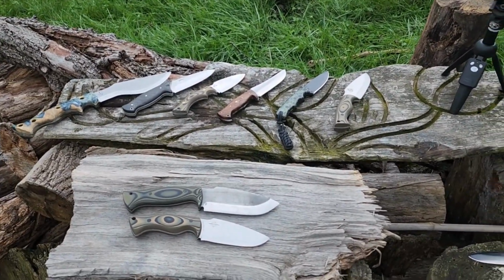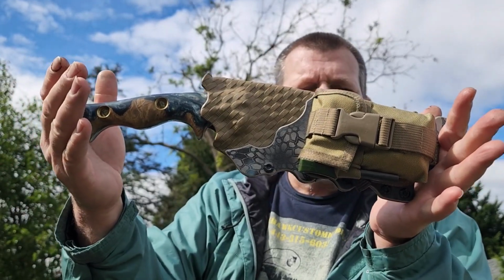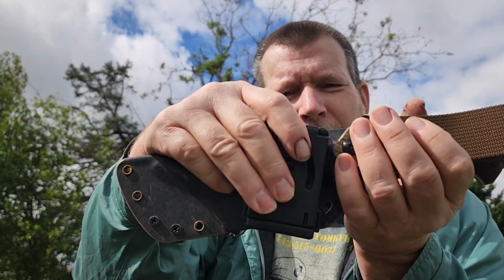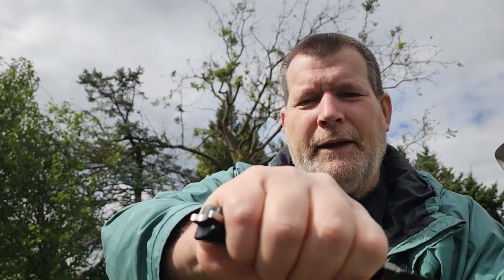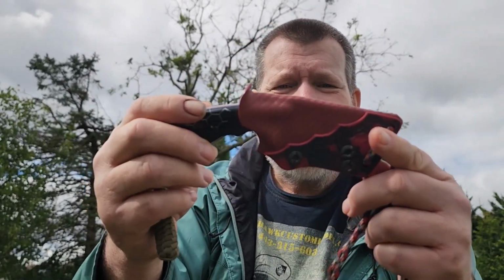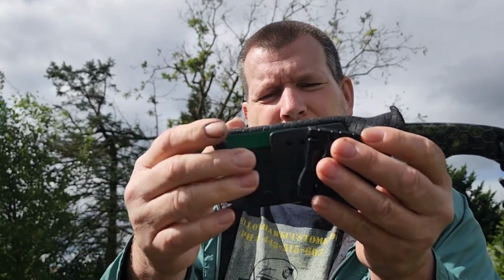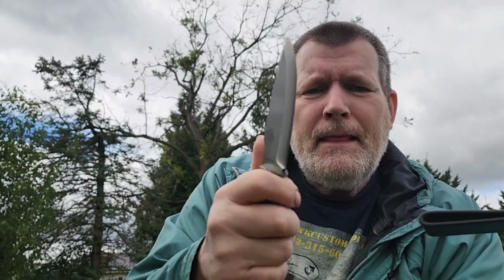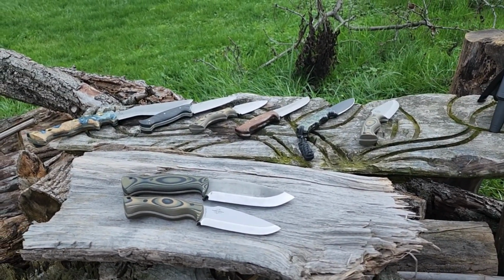CUSTOM KNIVES & SHEATHS BY YELLOW HAWK CUSTOM KYDEX & ANKURA KNIFE CO.- WHICH ONES DO YOU PREFER?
today! TELL ME WHICH CUSTOM KNIFE AND SHEATH U MIGHT BE INTERESTED IN. YOU CAN HAVE ANY CONFIGURATION OF SHEATH U WANT. WHEN I HAVE AT LEAST 3 GUYS INTERESTED IN A PARTICULAR KNIFE/SHEATH SYSTEM I WILL START THE BUILD PROCESS. DEPOSITS WILL BE TAKEN TO SECURE YOUR SPOT. WE ARE DOING A LOT OF TIMBERHAWKS RGHT NOW. AS OF 13 OCT 2023, I HAVE 3 SLOTS LEFT. THESE WILL BE CLOSER IN SIZE TO THE TIMBERHAWK XL.